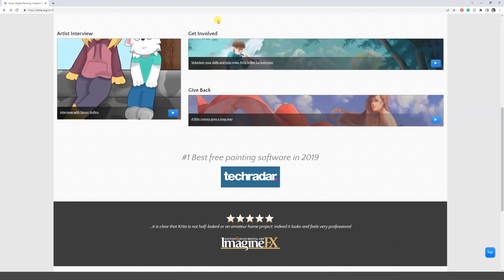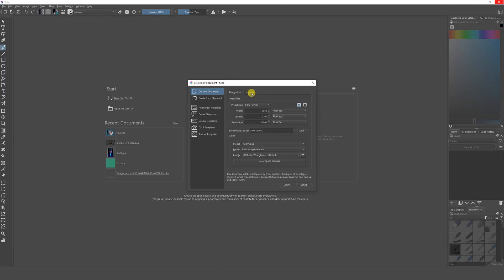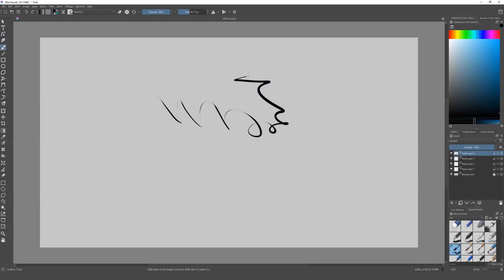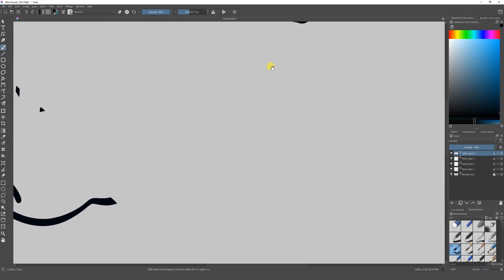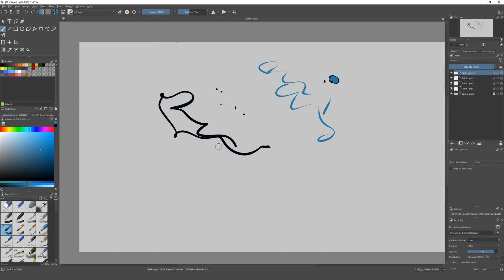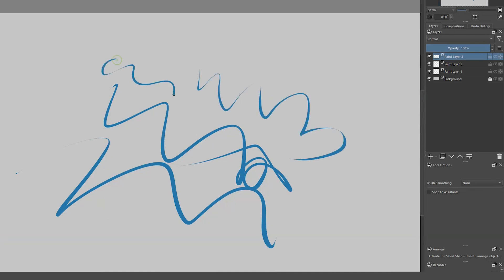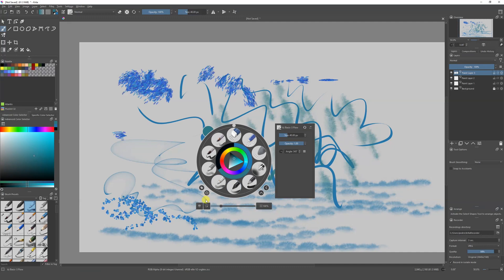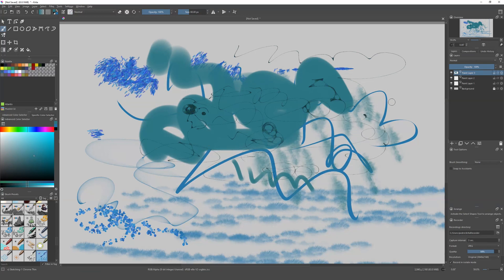🔴 Krita beginners Tutorial - Learn to draw with Krita.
In this video, I will show you how to use Krita. This video is made for beginners, so you can install and start creating your first drawings and paintings with Krita.

Here you can find some affordable tablets

Huion $35
Huion $69
XP PEn $99

00:00 How to Download and Install Krita.
00:40 Create/Open a file in Krita.
02:36 Interface Overview.
04:30 Change Interface
06:04 Introduction to layers.
07:13 Brushes and pop up menu